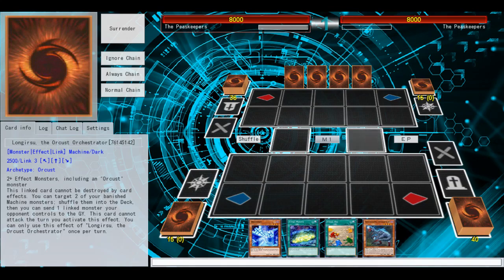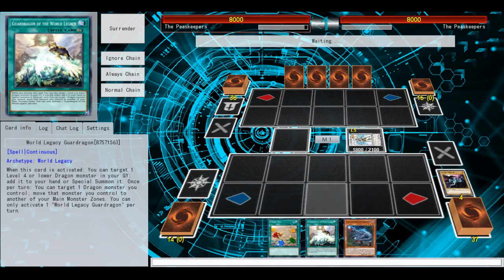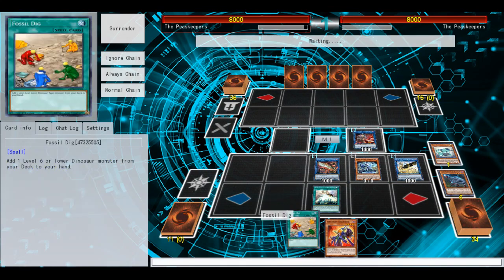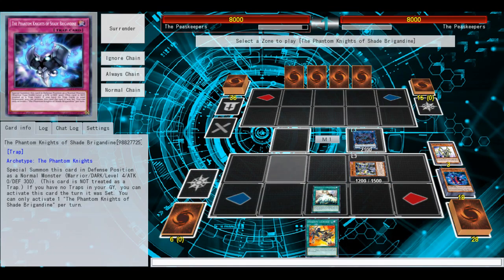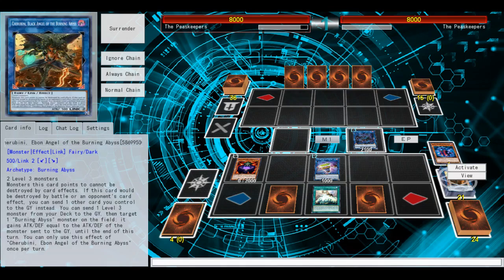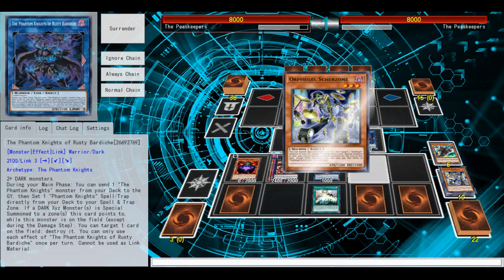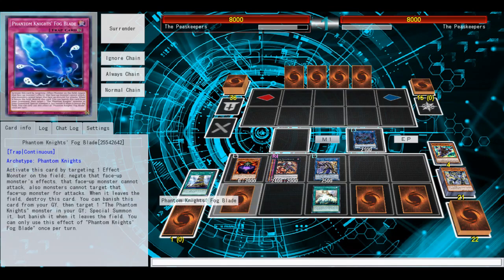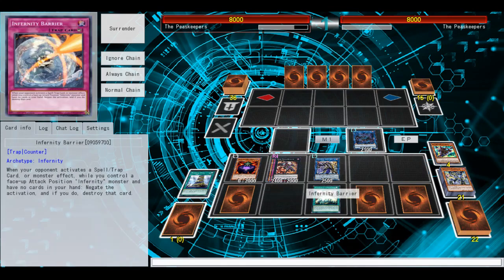7 INTERRUPTION INFERNITY ORCUST COMBO (July 2019)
2.5 card combo that ends on 7 "negates".